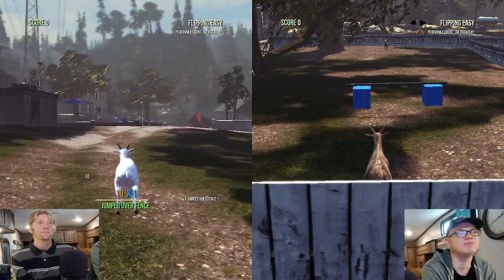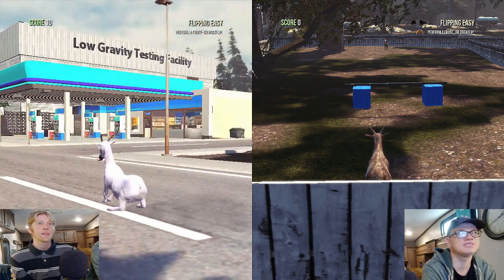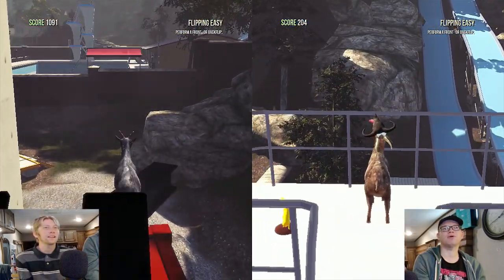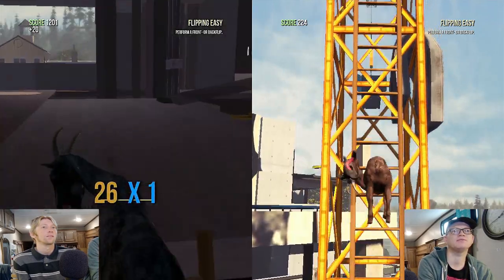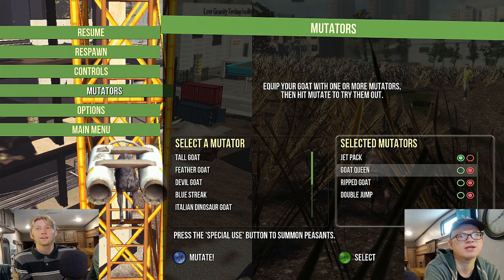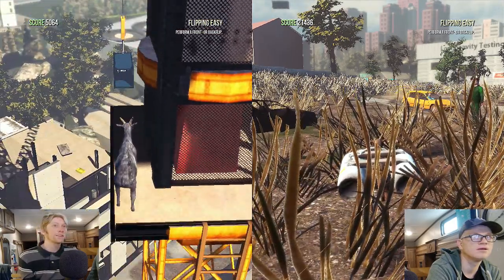Steven & Andrew Run Wild Part 2 - Goat Simulator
andrew and I continue our silly antics on goat simulator.